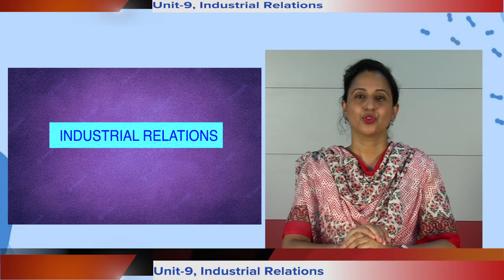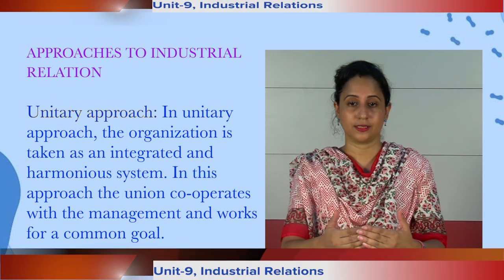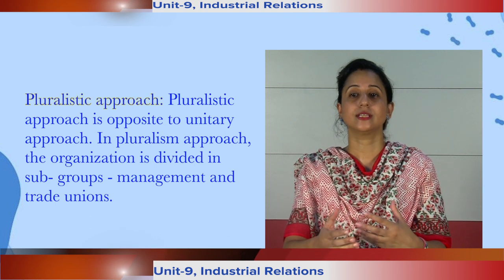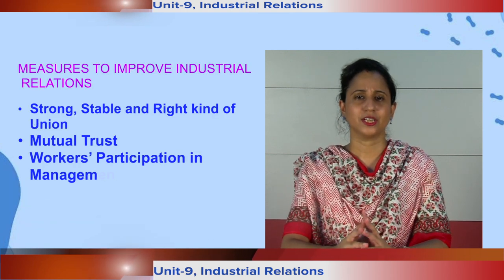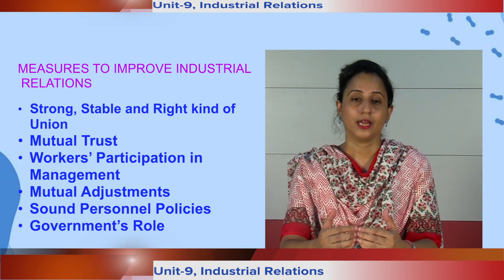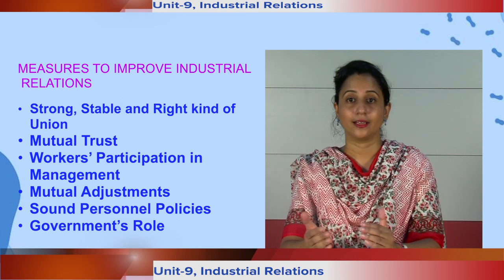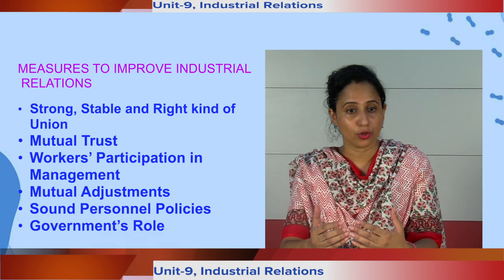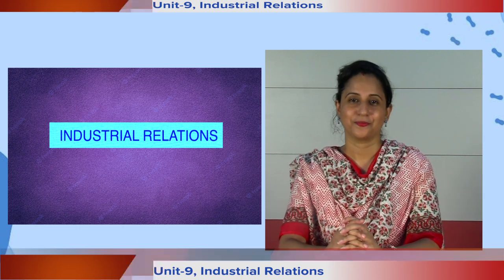Course: Business and Labour Laws, Unit-9 Industrial Relations,(BBA3rd Sem) HRM Specialisation.Part-2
Contributor:
Dr. Chayanika Senapati
Assistant Professor : Management
KKHSOU